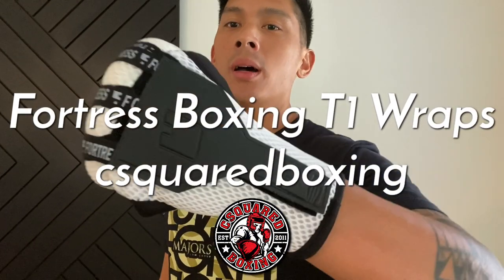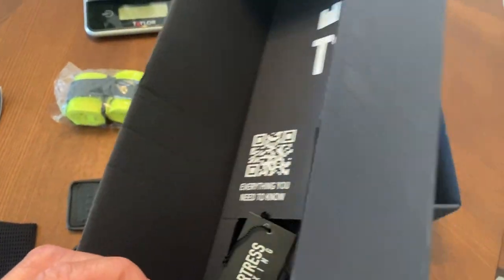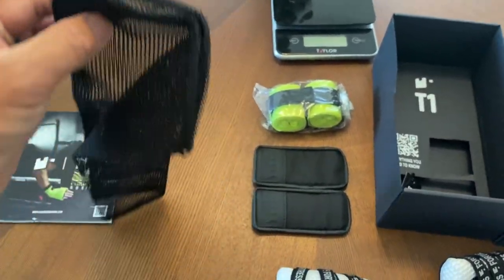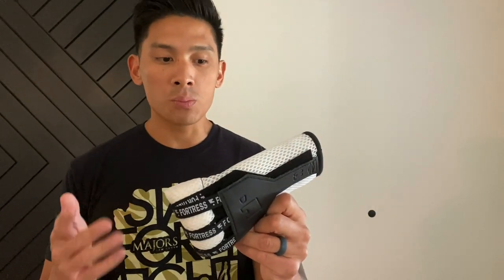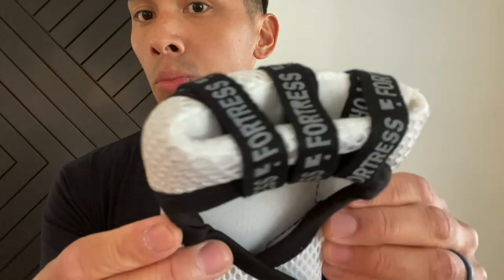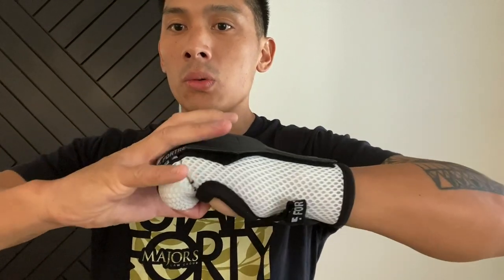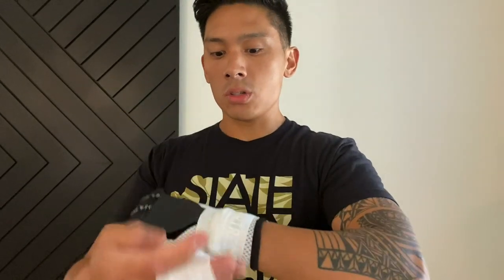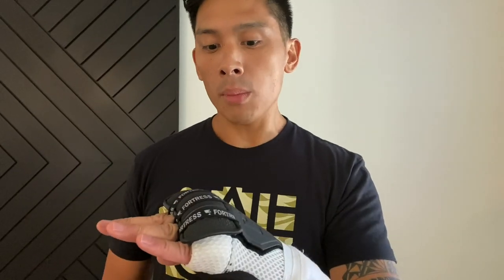Fortress Boxing T1 Fastwraps REVIEW- THE BEST FAST WRAPS I’VE USED SO FAR!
Timestamps
00:00 - Intro
00:30 - Putting Wraps On For Training
02:04 - Fastwrap Close Up
07:02 - Fastwrap Review
07:25 - Sizing
16:03 - Using With Gloves

9 1/4 " Wide from side of index finger to side of pinky finger
8" Tall from bottom of palm to top of middle finger
11" Closed Fist Circumference